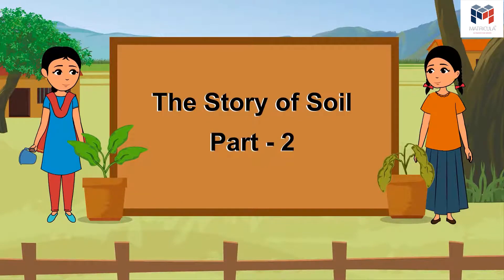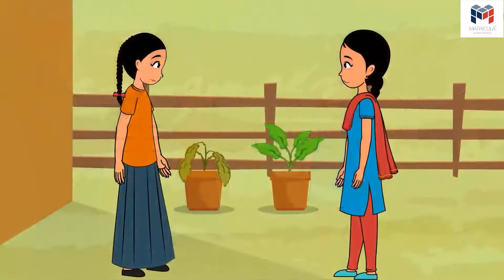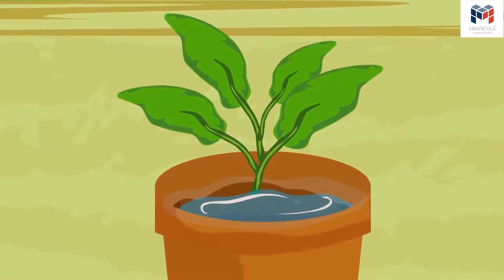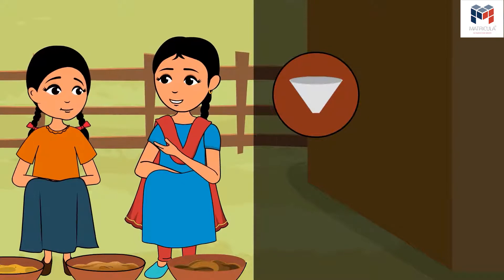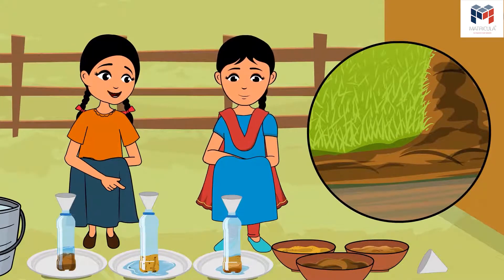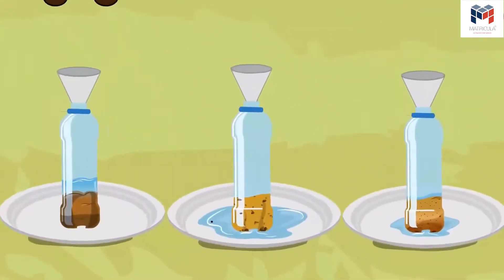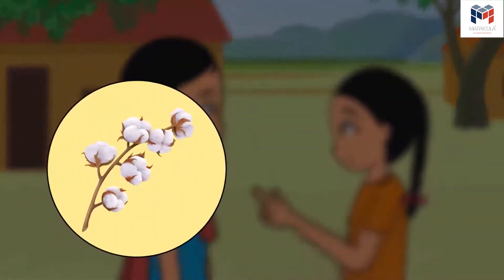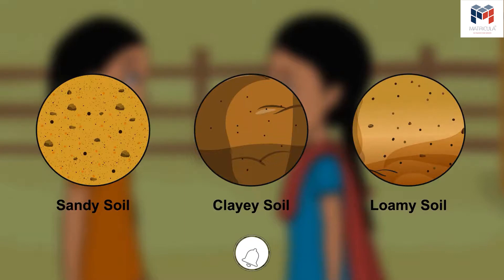Chapter 9 | Part 2: Soil | English | Class 7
✔️ Class: 7th
✔️ Subject: Science
✔️ Chapter: Soil
✔️ Topic Name: Soil Full Chapter Class 7 Science | NCERT Science Class 7 Chapter 9
✔️ Topics Covered in This Video: Full Chapter Explanation & Exercise from Class 7 Science Chapter 9 Soil

Some FAQ for the chapter Winds, Storms and Cyclones:

Soil, also commonly referred to as earth or dirt, is a mixture of organic matter, minerals, gases, liquids, and organisms that together support life.

How soil is formed?
Soil minerals form the basis of soil. They are produced from rocks (parent material) through the processes of weathering and natural erosion. Water, wind, temperature change, gravity, chemical interaction, living organisms and pressure differences all help break down parent material.

Why is soil important?
Soil provides a host of crucial services for both people and the planet. Soil puts food on our plates, purifies our water, protects us against flooding and combats drought. It's also key to tackling climate change as it captures and stores vast amounts of carbon. There is no food security without healthy soils.